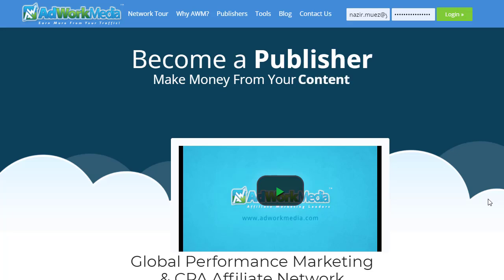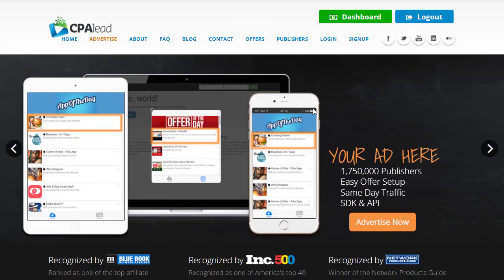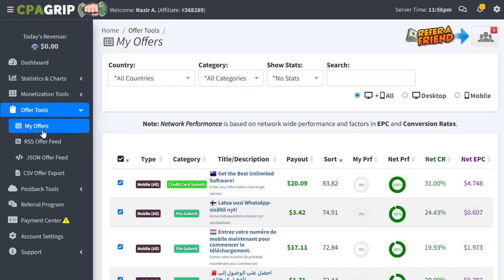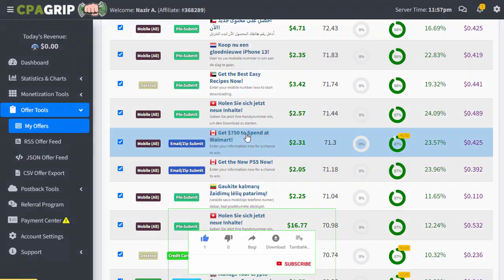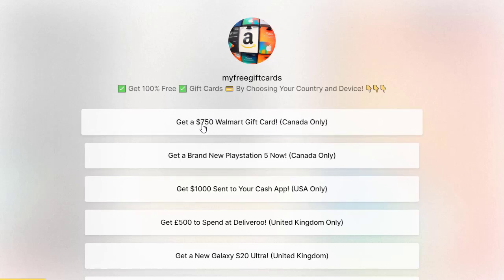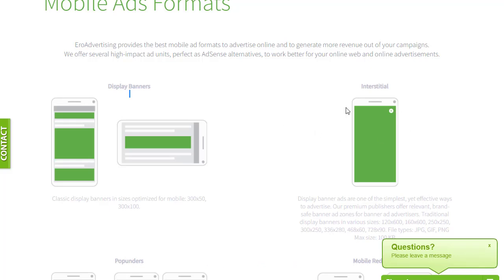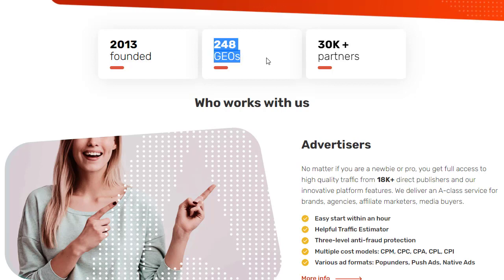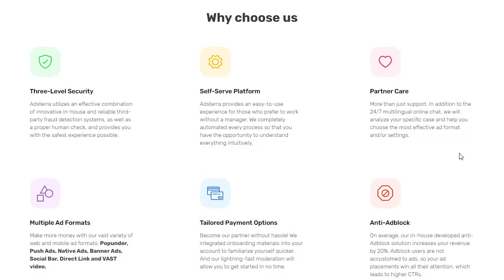Promote CPA Offers On FREE and PAID Ads, CPA Marketing, CPAGrip, CPALead, Maxbounty, Adworkmedia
used myself.